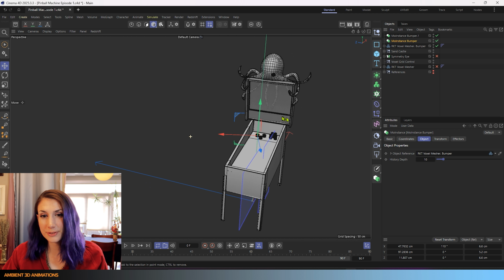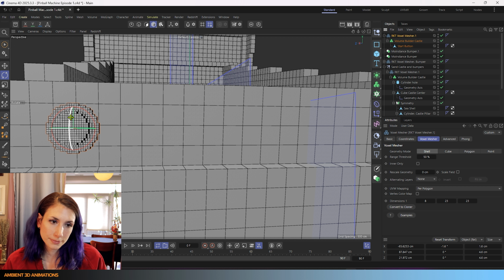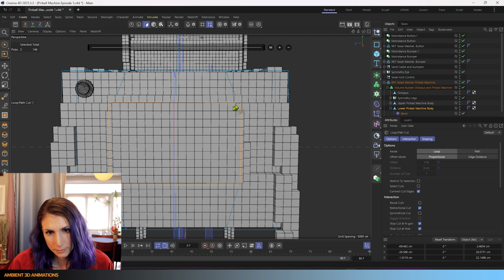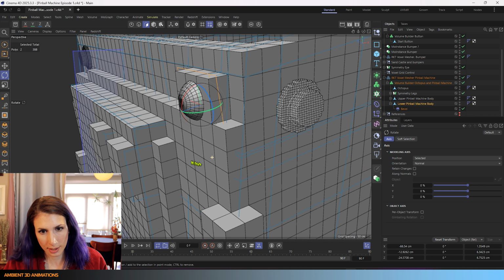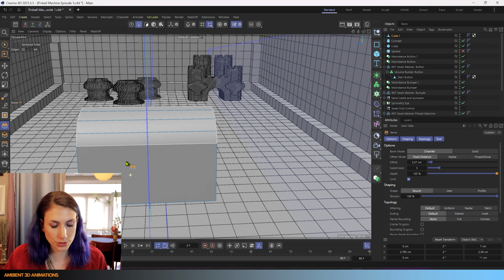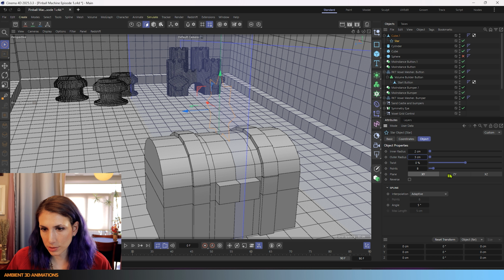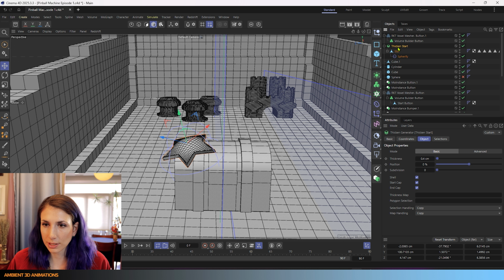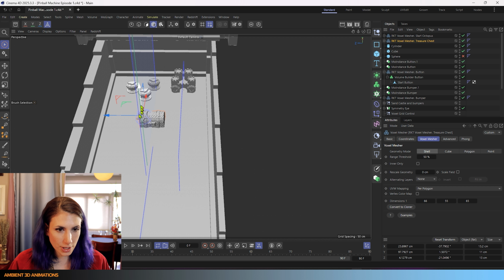Pinball Step 5 3D Model Treasure and Buttons + RKT Voxel Mesher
Welcome to this 3D modeling pinball machine adventure! If you are new here, know you can search any 3D modeling tool on my channel to learn more about it. Below is the link to where you can buy the RKT Voxel Mesher!